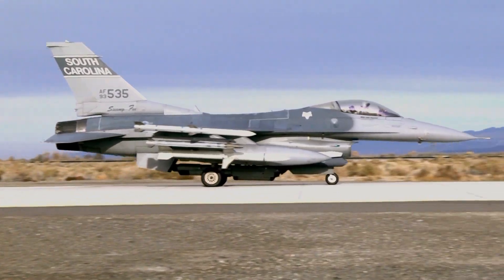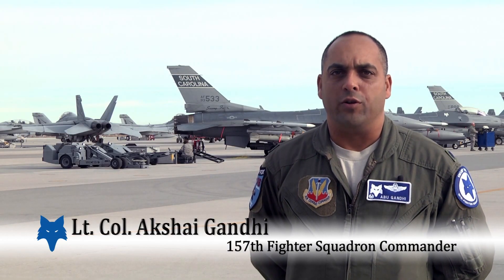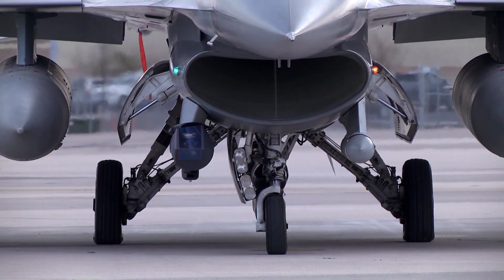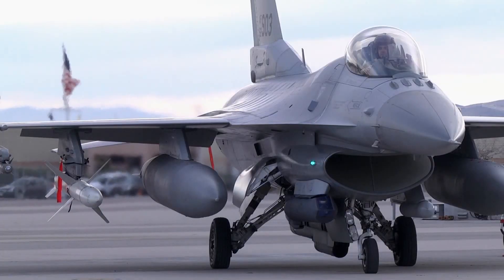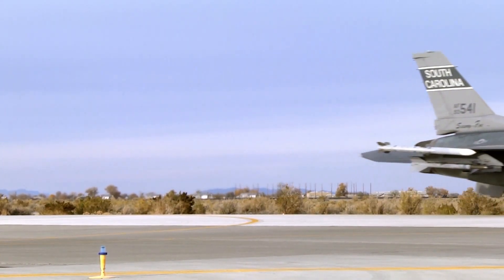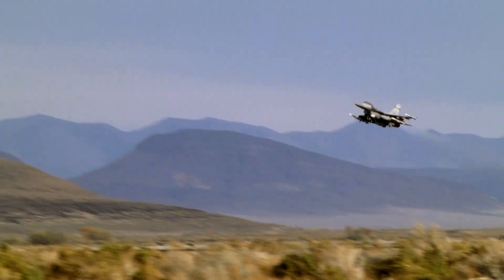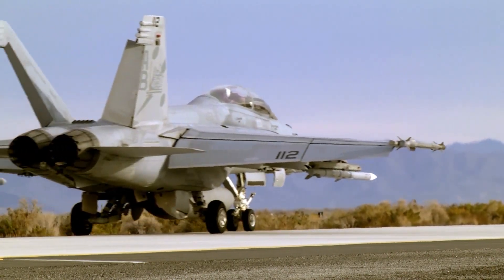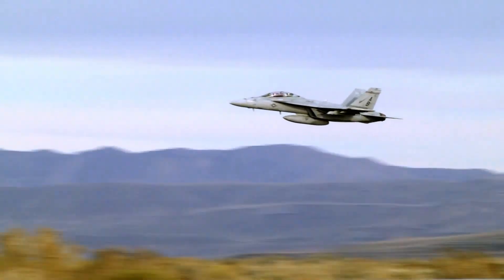20141212 - SCANG helps Navy unit prepare for deployment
U.S. Air Force members from the 169th Fighter Wing and South Carolina Air National Guard are deployed to Naval Air Station Fallon, Nevada, to support Naval Carrier Air Wing One with pre-deployment fighter jet training, integrating the F-16’s suppression of enemy air defenses (SEAD) capabilities with U.S. Navy fighter pilots.
(U.S. Air National Guard video by Tech. Sgt. Caycee Watson/RELEASED)